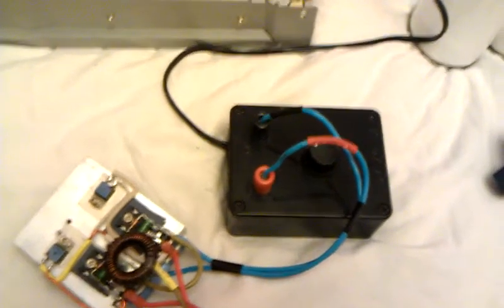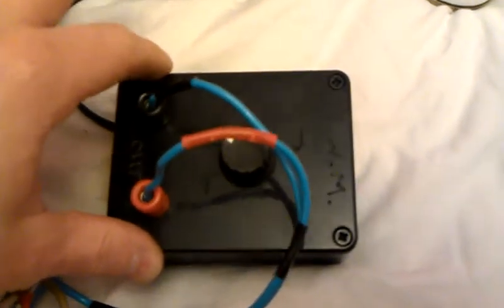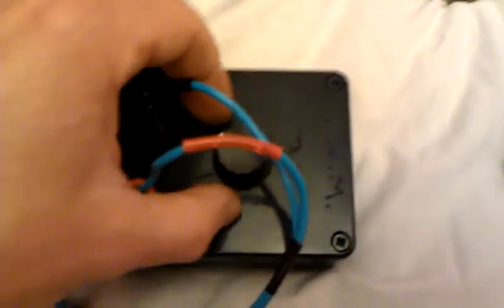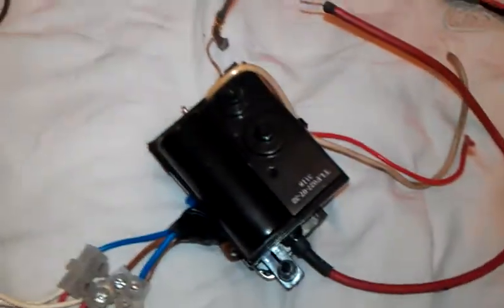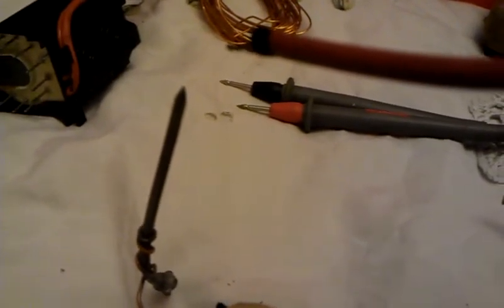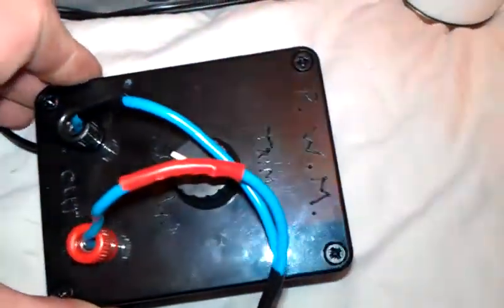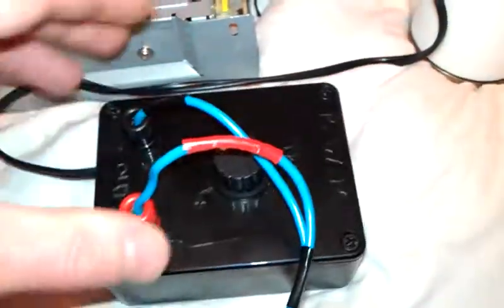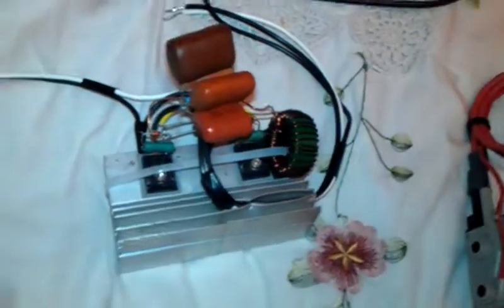P.w.m on zvs driver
Got a pulse width modulation unit and wired it up to a zvs driver and powering a flyback! Works well!